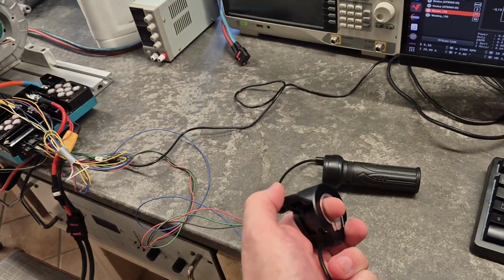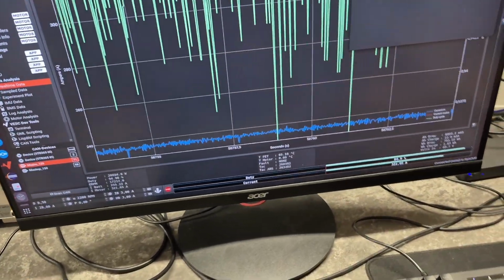VESC Maxims on a SIA155 dyno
Short demo of a VESC Maxim and Maxim+ on two SIA155 motors. These motors can't handle more than around 400A phase current and we don't have any cooling on this setup, so this is not the full potential of the maxims.

We have been working on the maxims for more than a year and the first batch of them is in production now. So far they have been very reliable and performed well. Soon we will have more updates on the Maxims and they should start shipping in October. You can check them out on our website here: